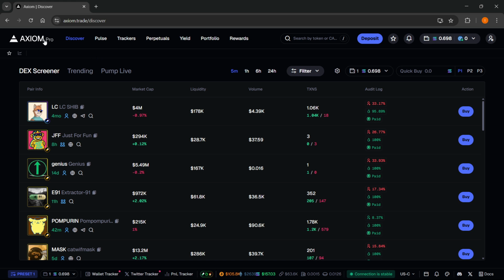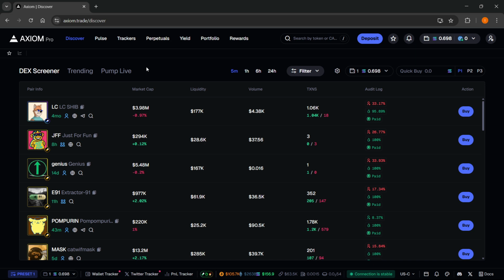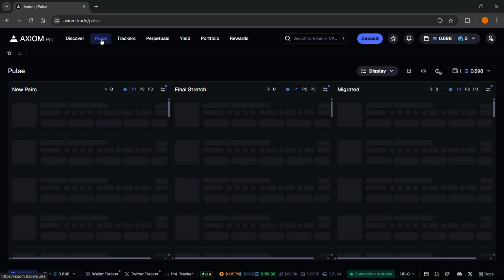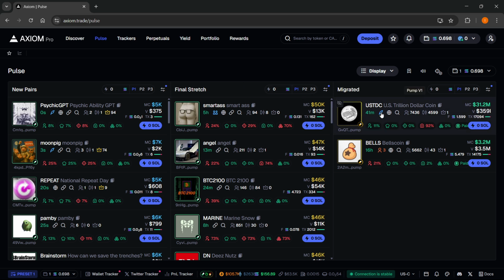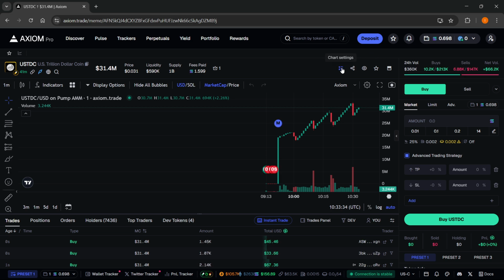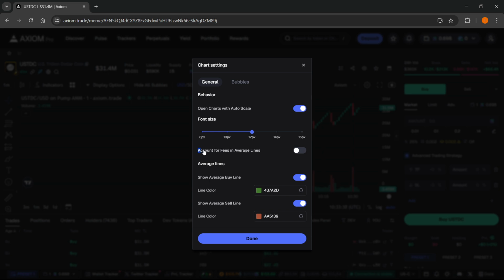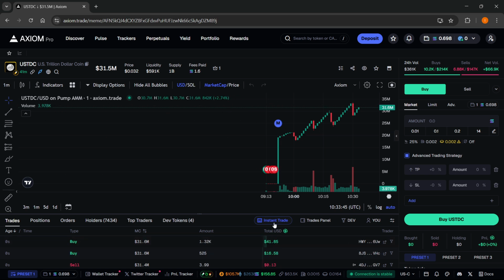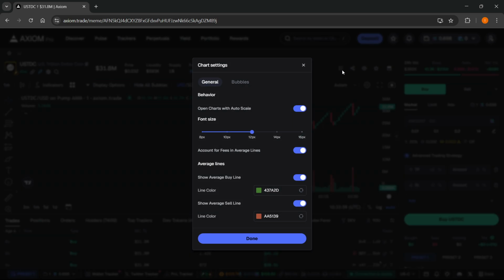How To ENABLE Fees In PNL On Axiom (QUICK & EASY) 2026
In this video, I'll show you how to enable fees in your PNL on Axiom. This is a full guide on how to include trading fees in your profit and loss calculations step-by-step in 2026.

If you've been trying to track your net profits accurately by accounting for fees, this is the video you need to see!